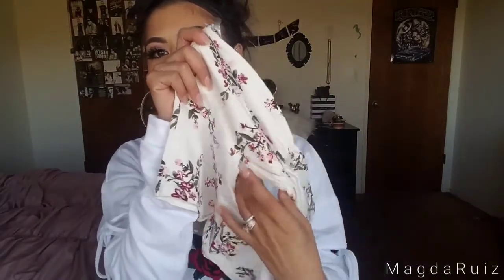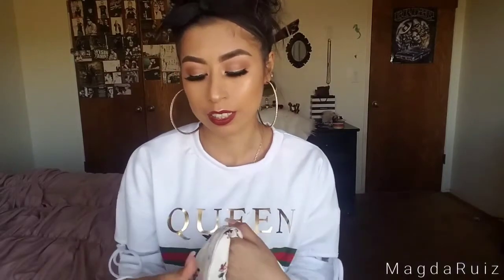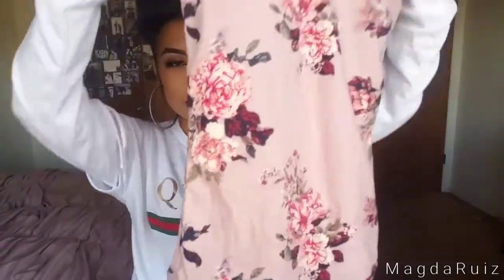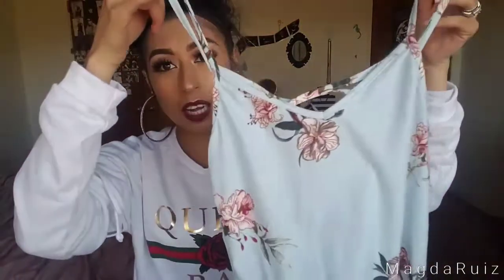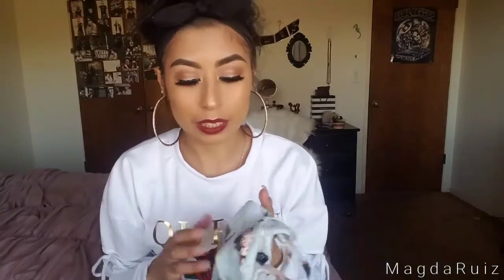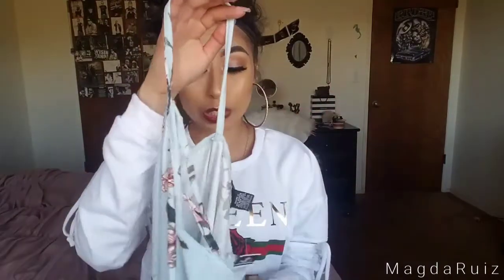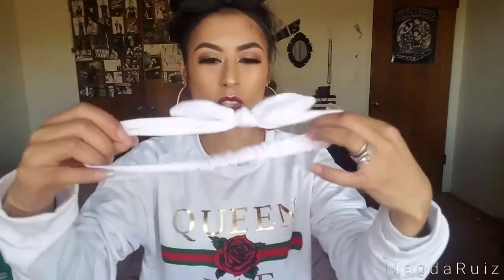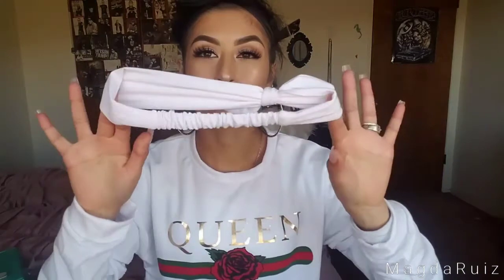HAUL{Eps.13}・A Little Damage Done | Magda Ruiz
It's been a long time, but I finally have a haul for you guys. . .ENJOY!

T H I N G S I U S E T O F I L M. . .
・Edit With | KineMaster App
・Thumbnail Art | PicsArt Android App

(¯`v´¯)
(¸.•´ (¸.•´ .•´ ¸¸.•¨¯`• ♡T H A N K Y O U F O R S U B S C R I B I N G!♡